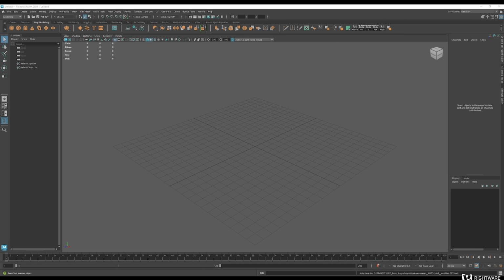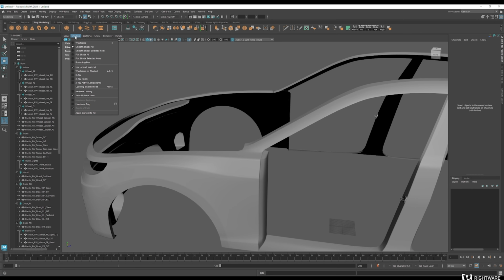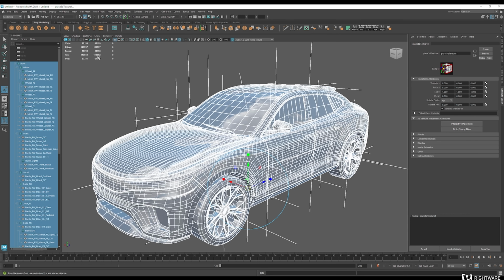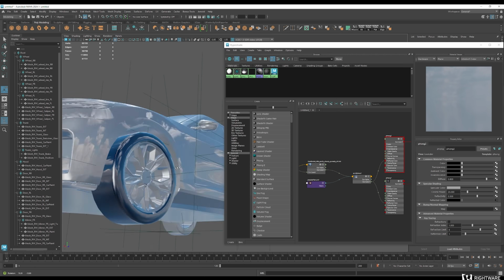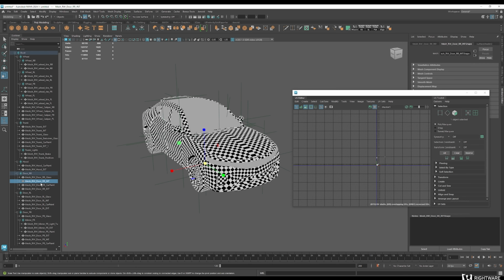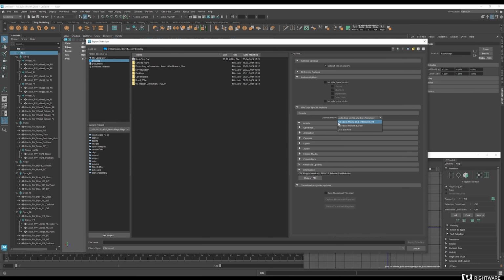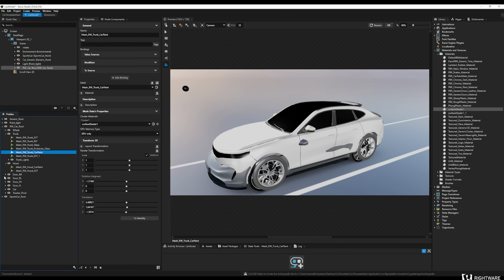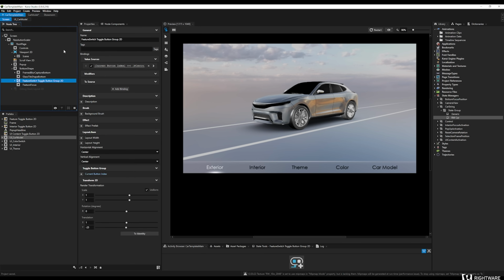Kanzi Masterclass - Templates - Car - An In Depth Guide To Preparing Your Own Car Model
Kanzi Templates are a powerful way to get your automotive HMI projects moving fast. However, it's likely you'll want to use your own car model in combination with all the settings Templates creates for you.

This in-depth guide explains all the key settings and covers topics including:

- Normals
- Polycounts
- Materials
- Textures
- and more

This example uses Maya for the 3D model creation, but the same principles apply to whichever software you wish to use.